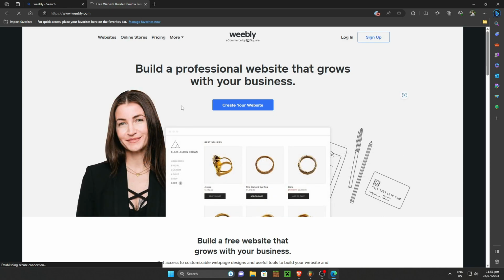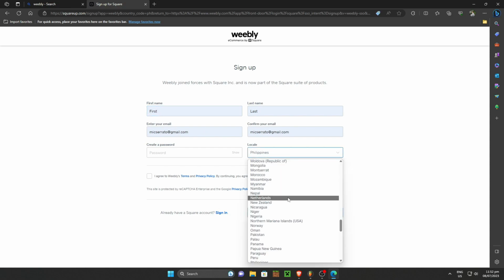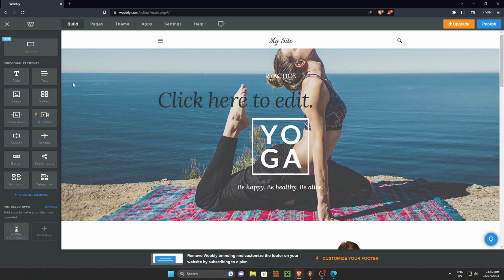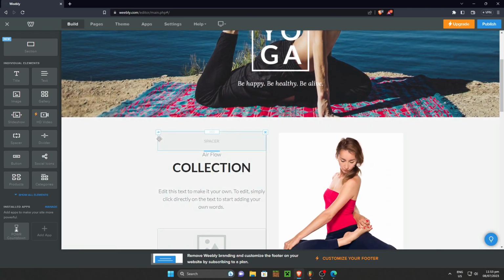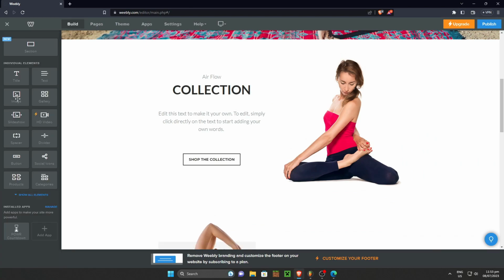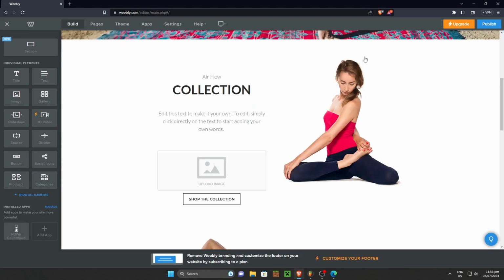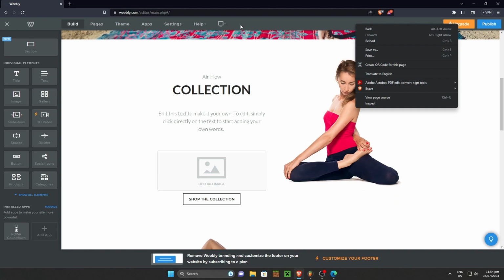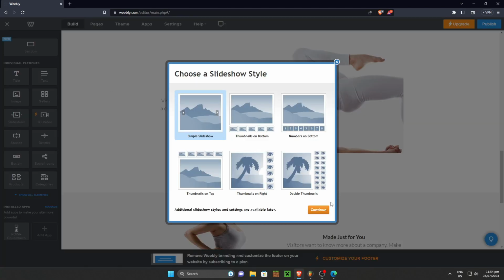How To Create A Website On Weebly Step By Step Guide